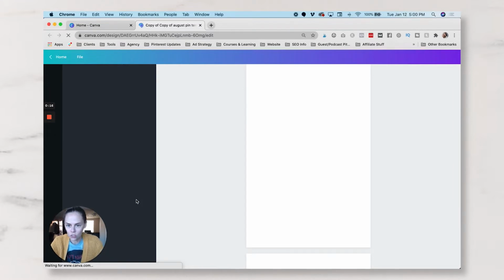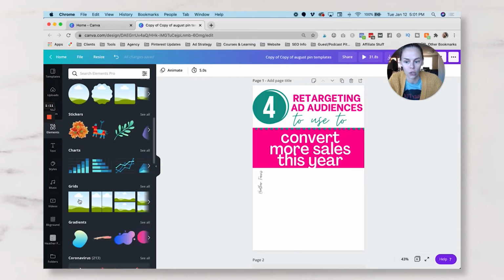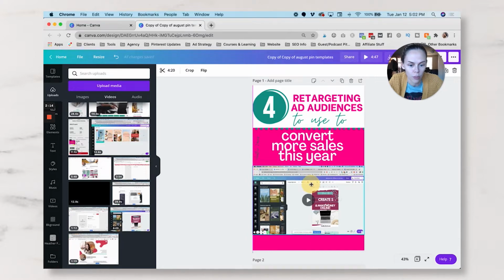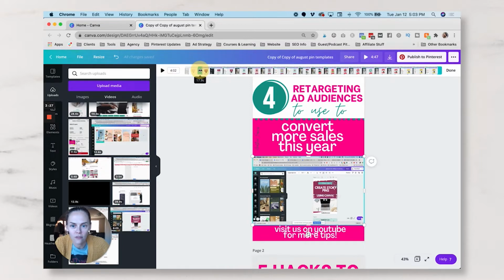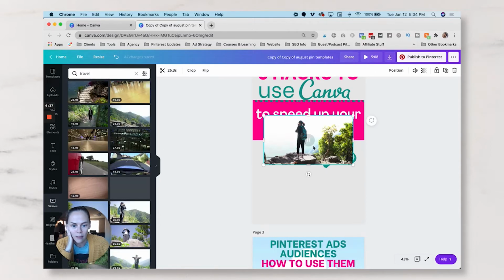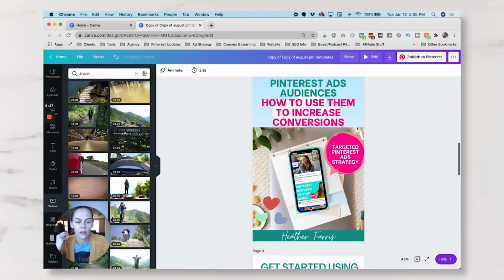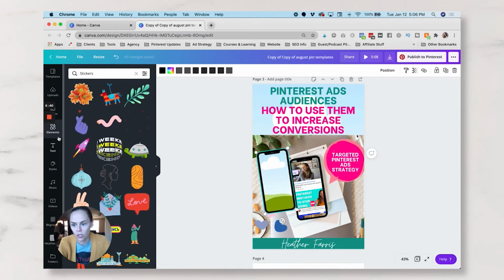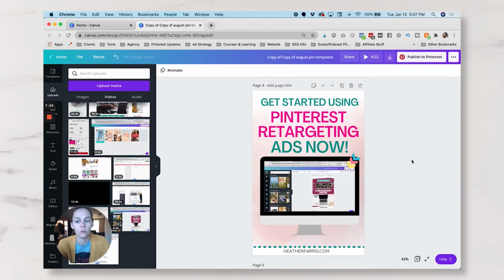How to Make Video Pins Using Canva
Creating video pins in Canva is quite possibly the easiest way to make video pins yet! I still use the Canva + Keynote way quite often but lately as long as the video isn’t too large I just use Canva.

Watch this quick video tutorial on how you can use Canva to make video pins for your content.